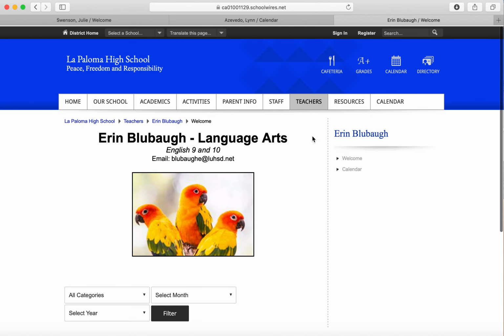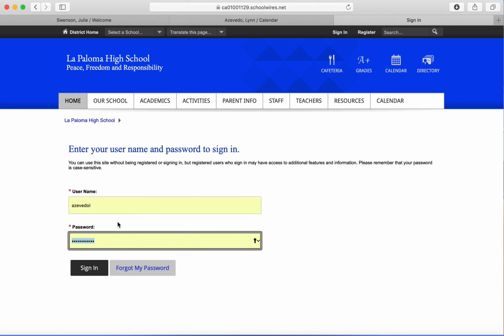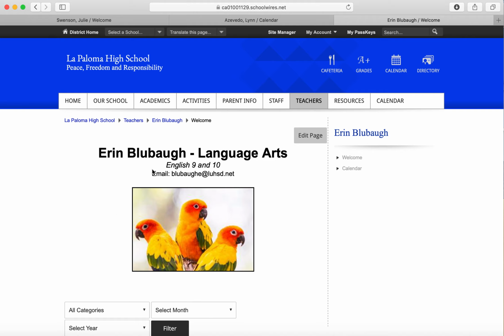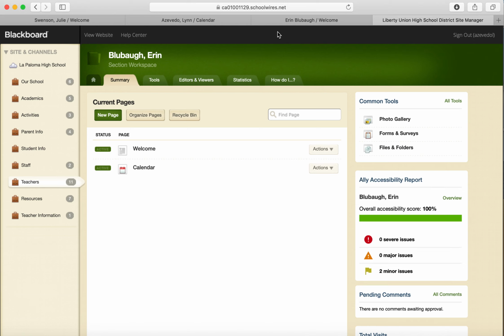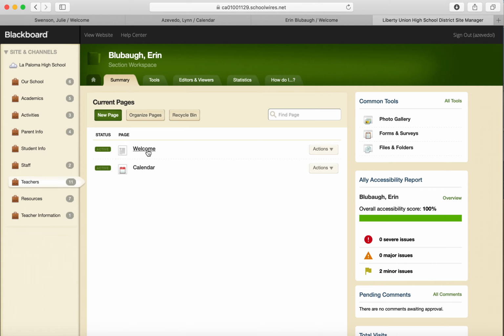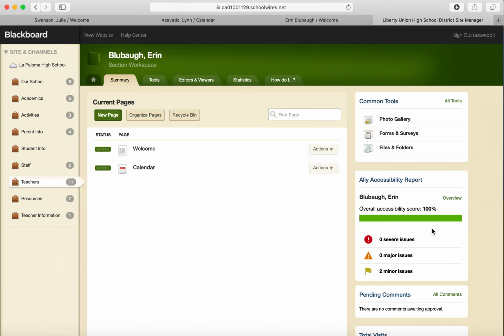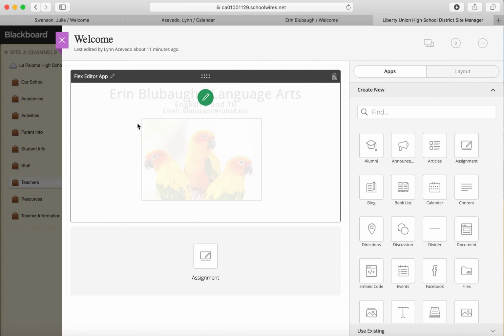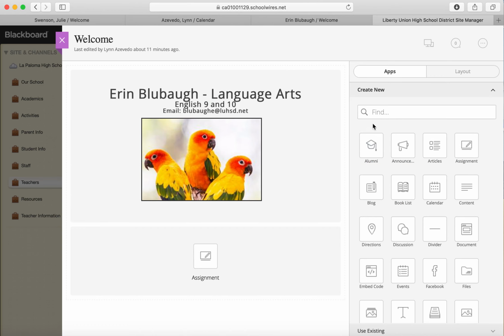Teacher Website tutorial 1